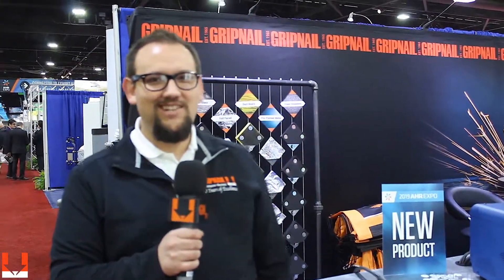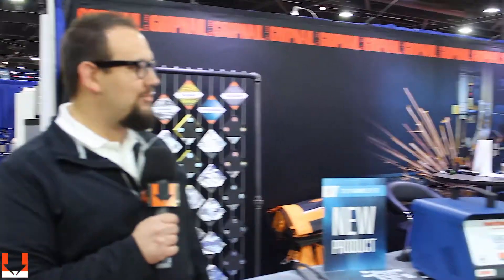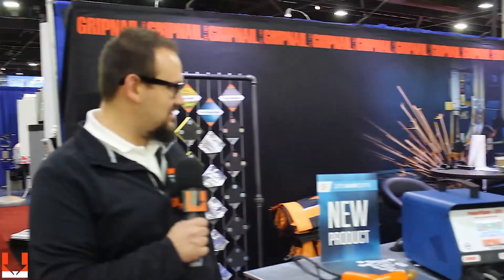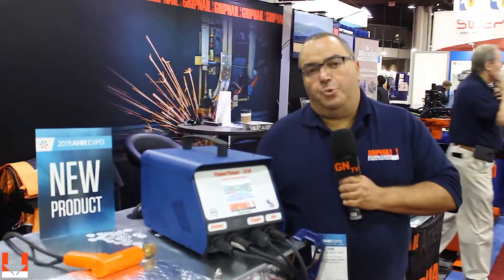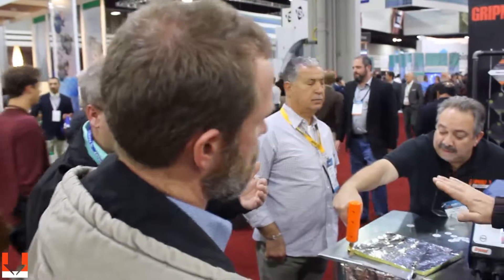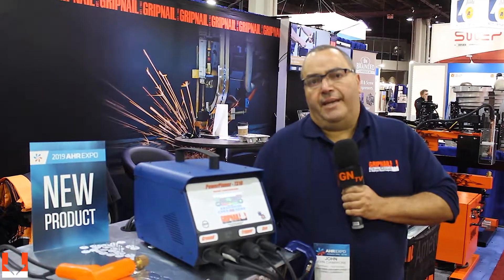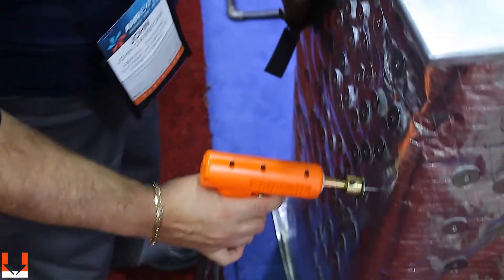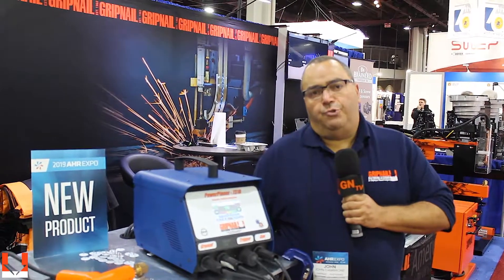Gripnail's New CD Welding Line at AHR 2019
Gripnail Sales Manager John Ciambrone talks with us about the new line of CD welding from Gripnail, how it can take on prepainted metal, and shows off the PowerPinner 7310 in the process.